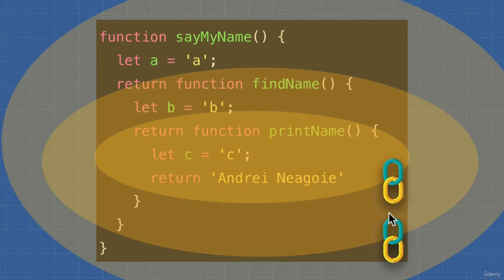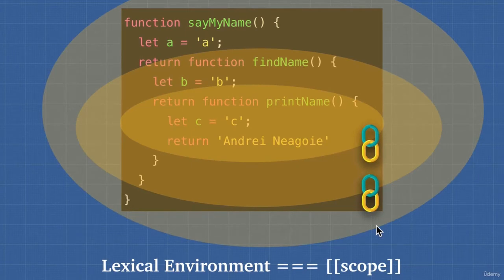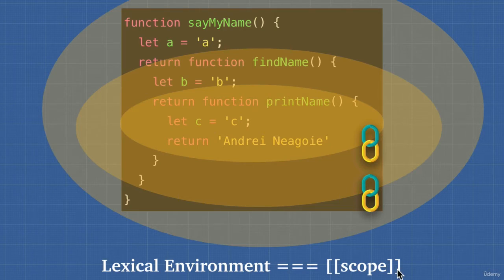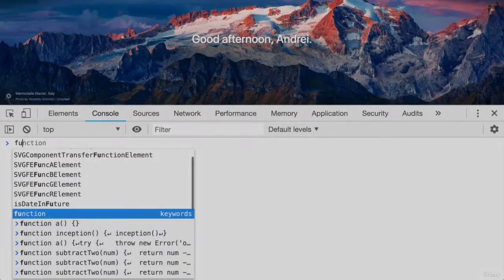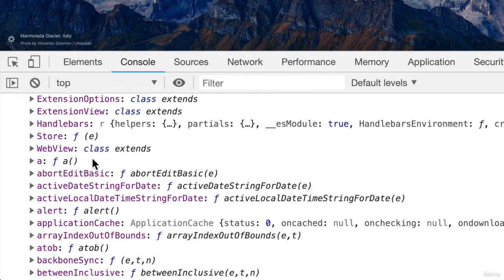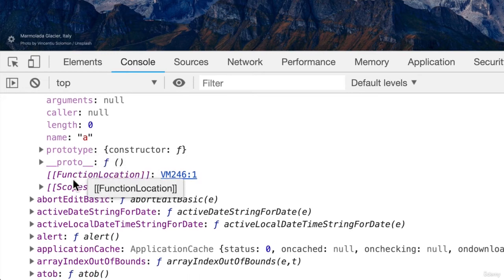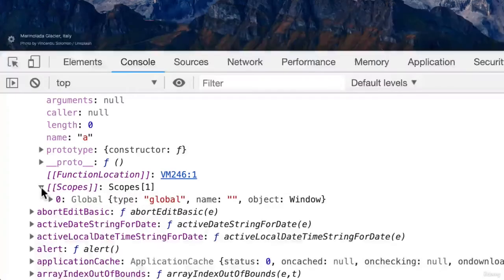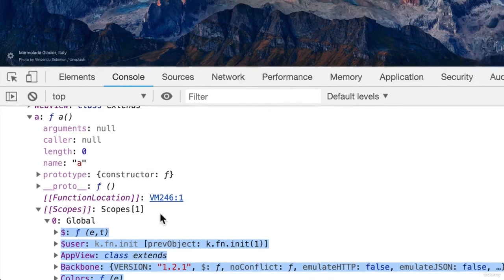031 scope in java